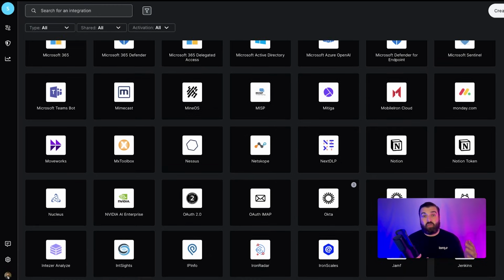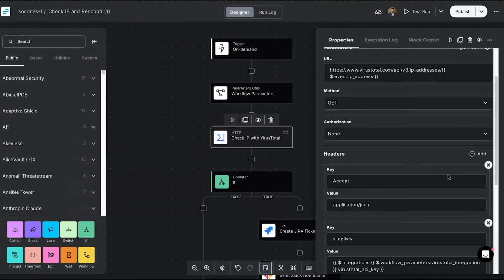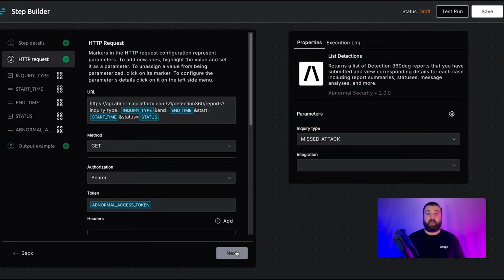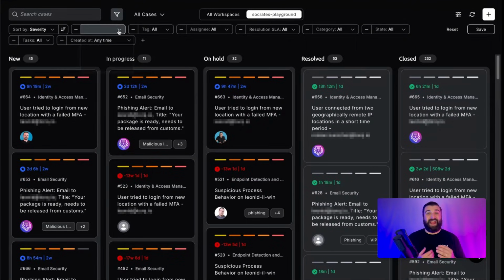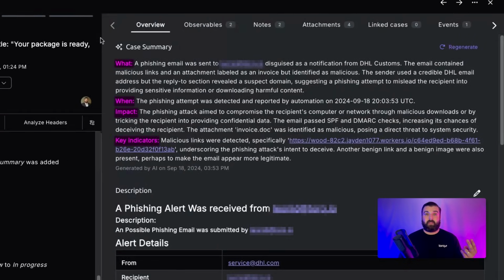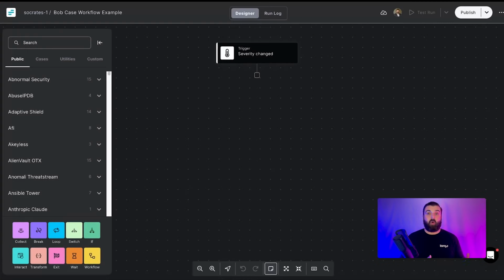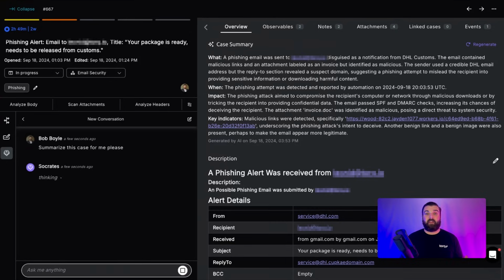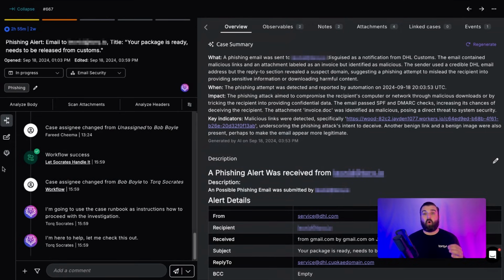Introduction to the Torq Platform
Meet Torq, the AI–Driven Hyperautomation Platform that helps security teams automate more, faster. In this video, you'll get an overview of the Torq Hyperautomation™ platform.

Chapters:
0:00- 0:15 Intro
0:15- 1:20 Deploy Automations Faster
1:20- 2:48 Prioritize Alerts Faster
2:48- 3:49 Respond to Threats Faster
3:49- 3:59 Outro